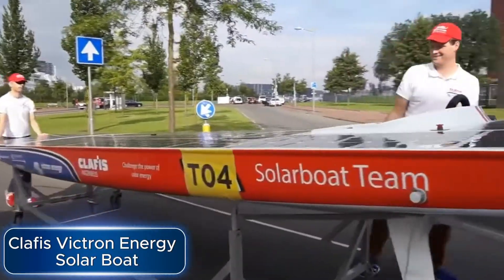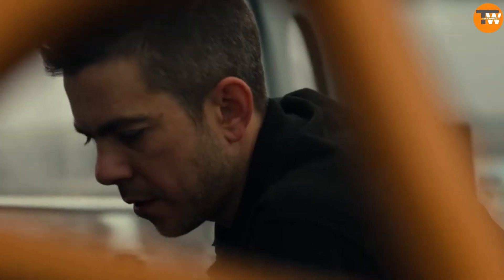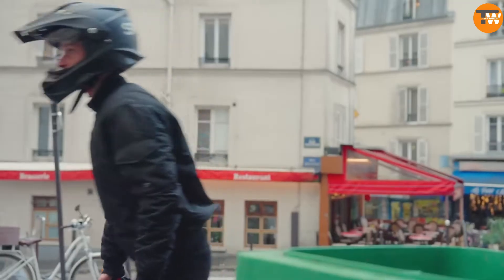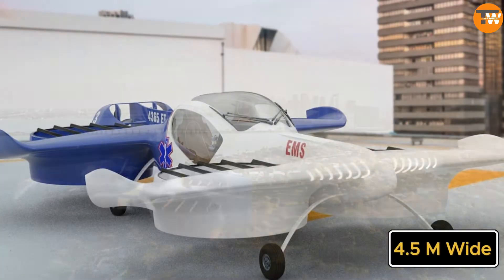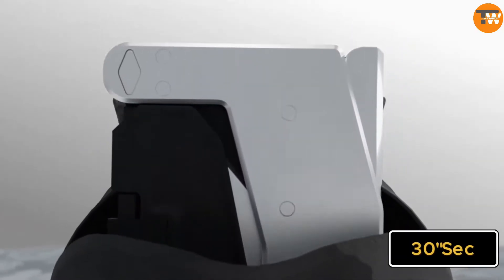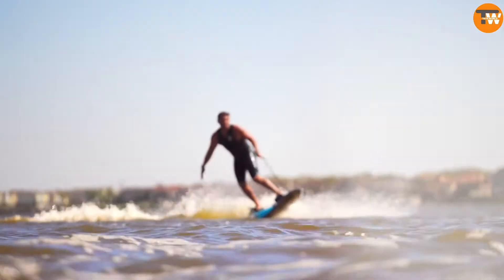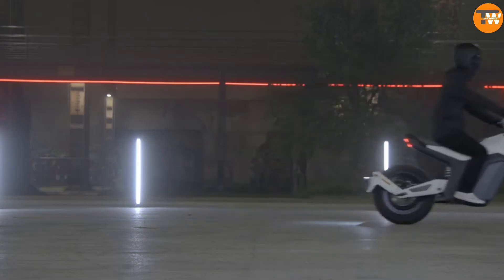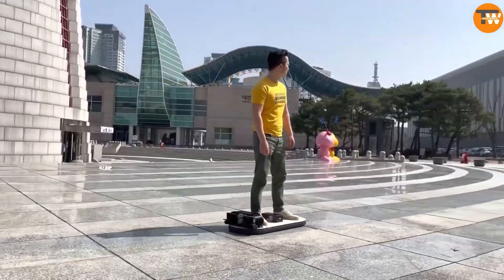Amazing Personal Transport Innovations You Should Want To See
0:00-introduction
0:22- clafis victron energy solar boat
1:10-caterham seven 170
1:44-squad mobility
2:22- skwheel one
3:05- doroni evtol
3:40-polaris indy vr1 and switchback assault
4:30-arma scooter
5:09-cyrusher thunders
5:57- pumper car luxe
6:36-naxeon iam
7:19-dgist and kaeri hoverboard
Explore the forefront of personal transport with a dive into revolutionary innovations from around the globe. From solar-powered boats to electric skis and flying cars, discover how technology is reshaping the way we travel. Delve into the engineering marvels behind vehicles like the Clafis Victron Energy Solar Boat and the Doroni EVTOL, propelling us towards a more sustainable future. Join us on a journey through the latest advancements in mobility, offering both efficiency and environmental consciousness.